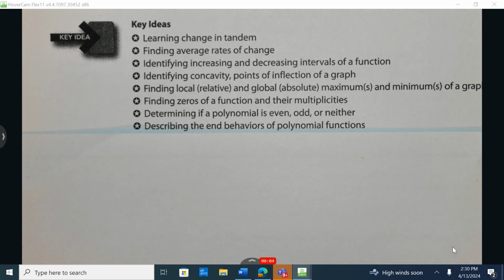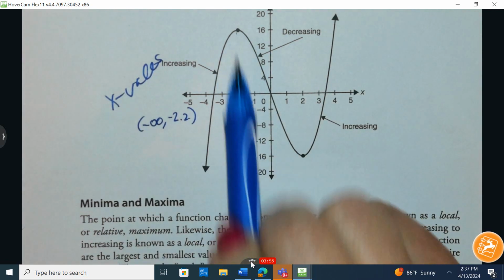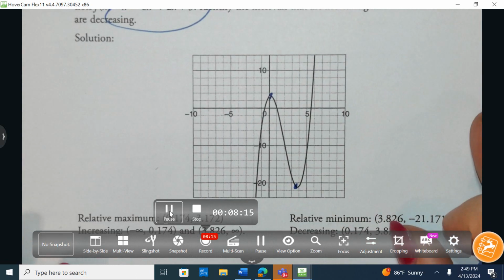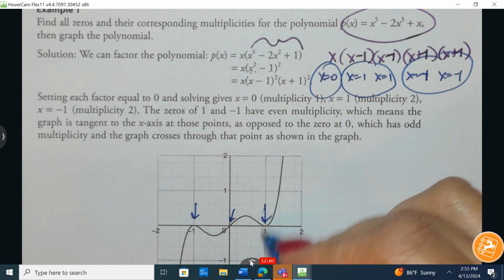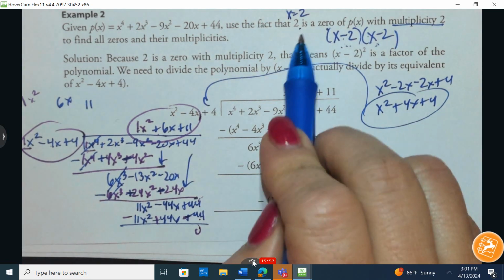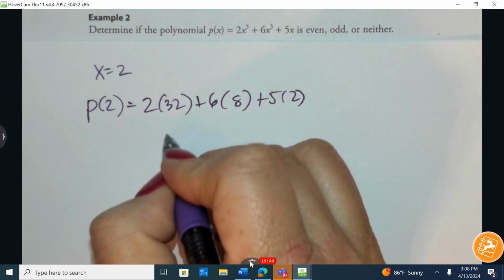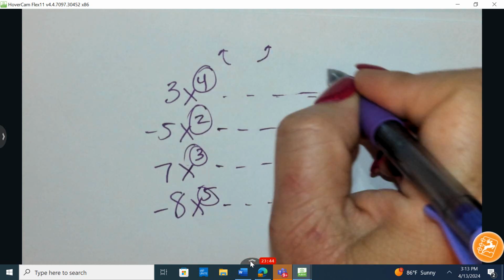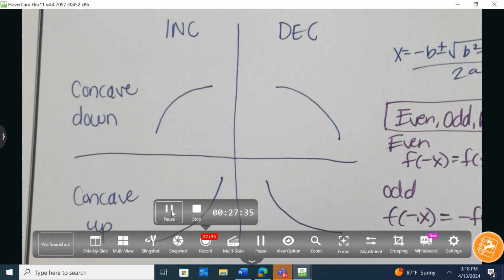Polynomial Functions II